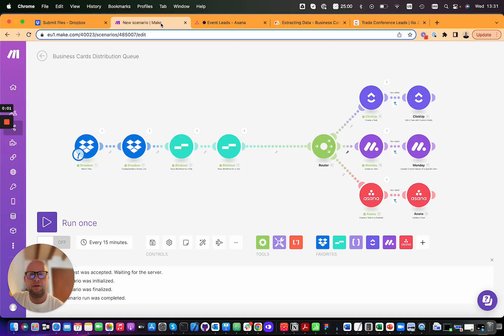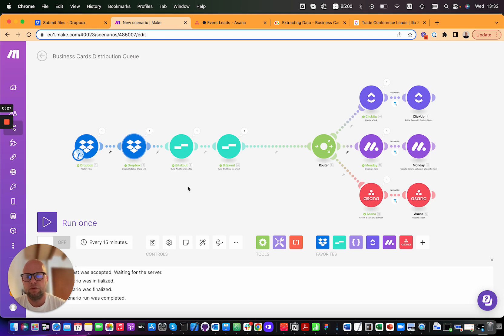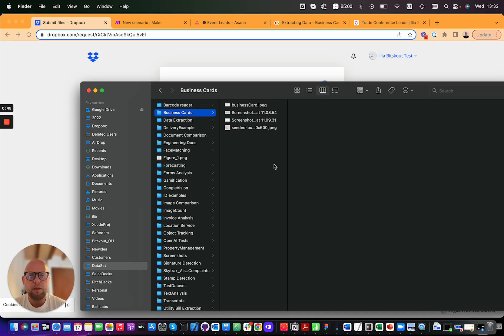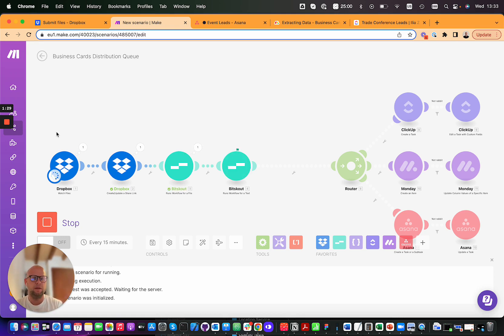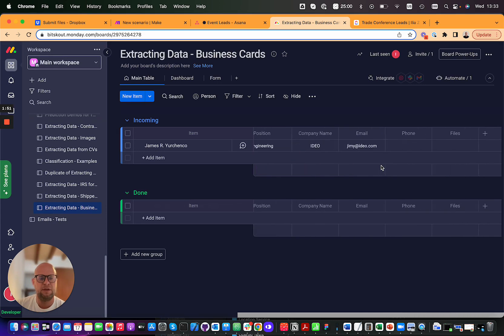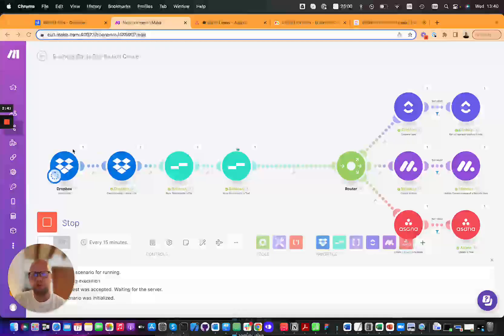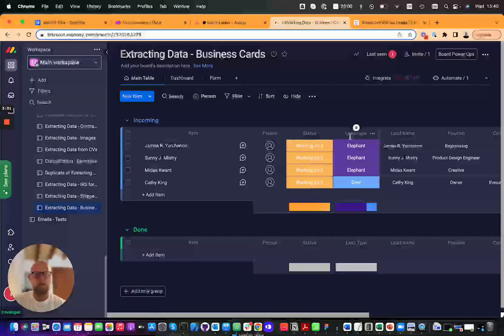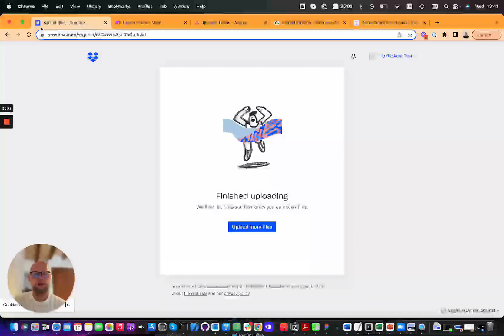Processing Business Cards with Make and A.I. by Bitskout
In this video we wanted to demo how you can build a fully automated processing and extract information from multiple business cards at once.

After the multiple business card pictures are uploaded to Dropbox, you can write information directly to any tools you need.

Bitskout allows you to add "brains" to that scenario leading to full automation.